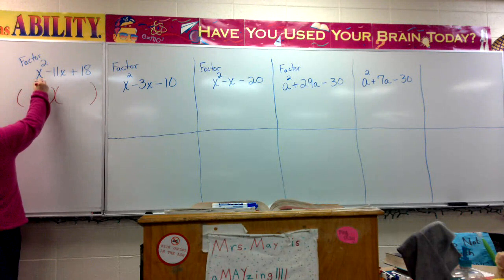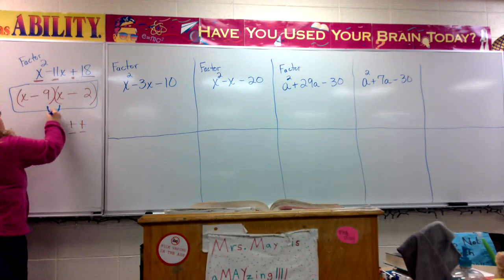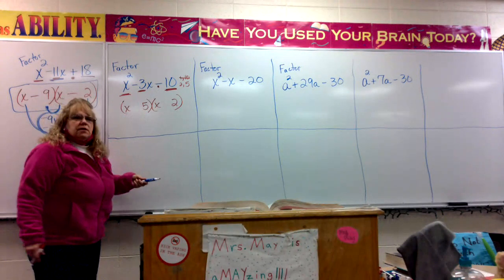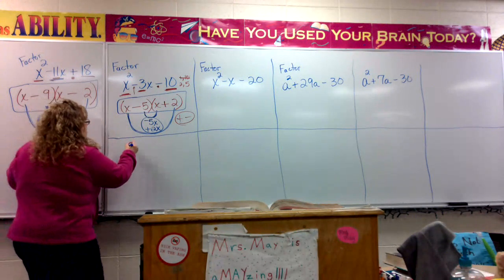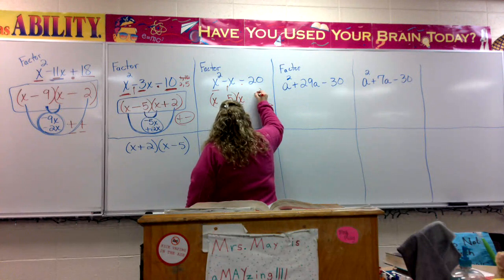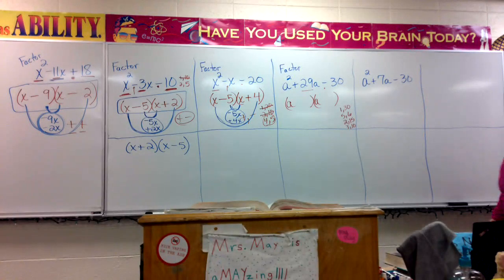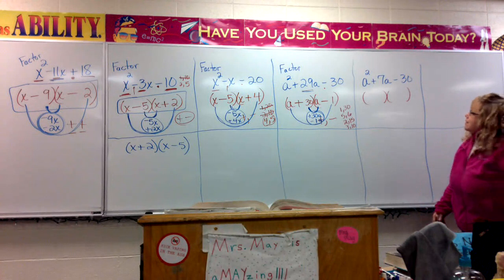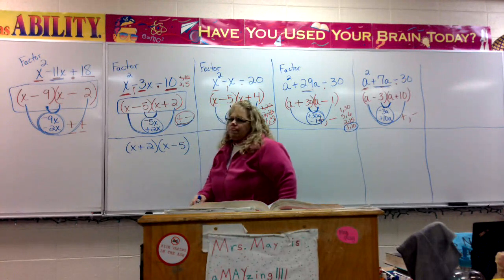November 19, 2020 Algebra I Section Section 5.8 Factoring With a Negative End